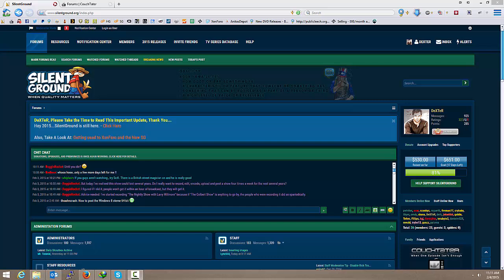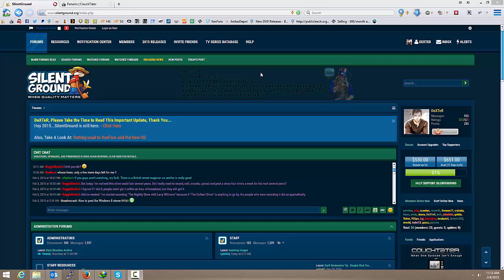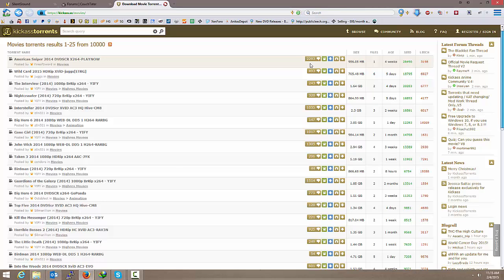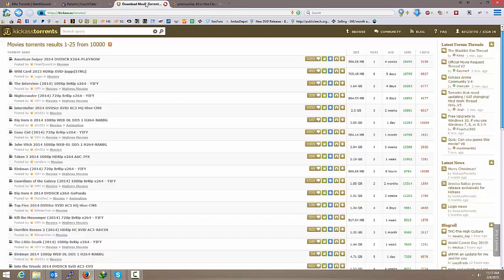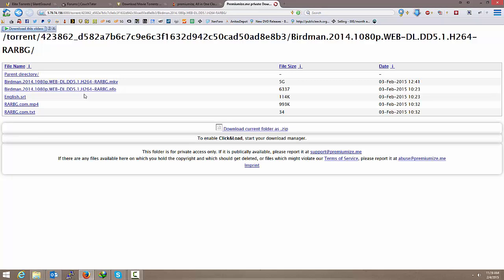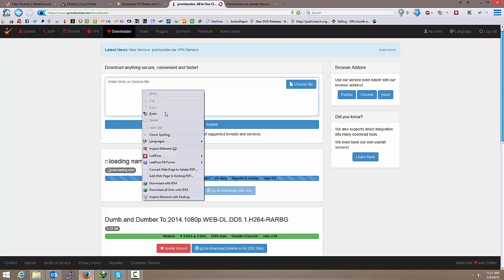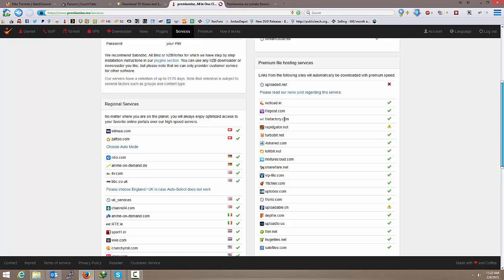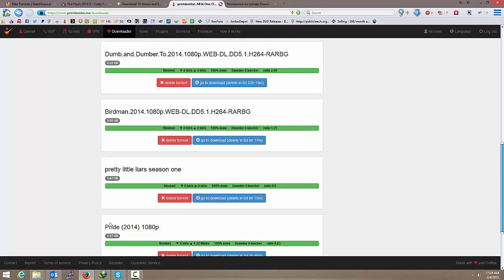Premiumize.me Torrent Downloader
Tutorial on how to use torrents with Premiumize.me